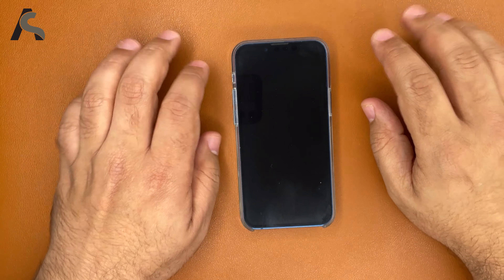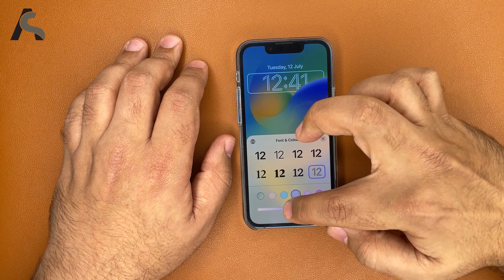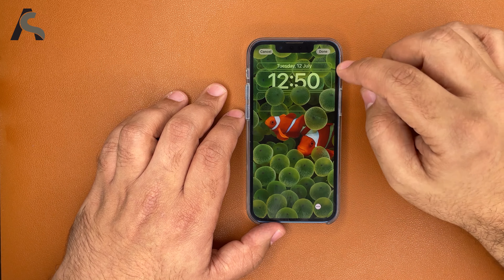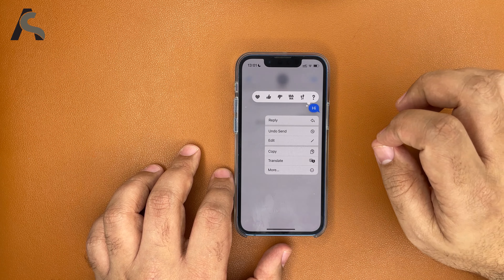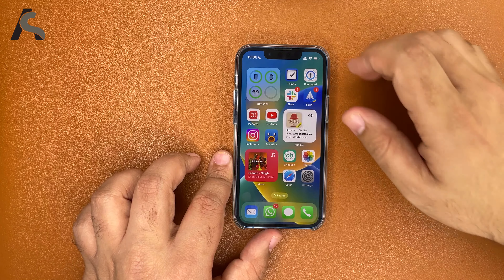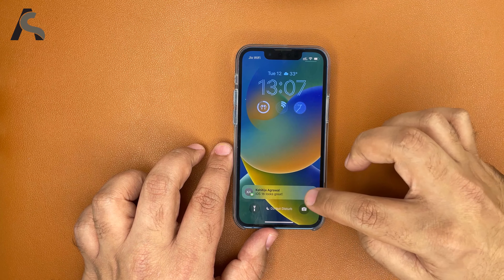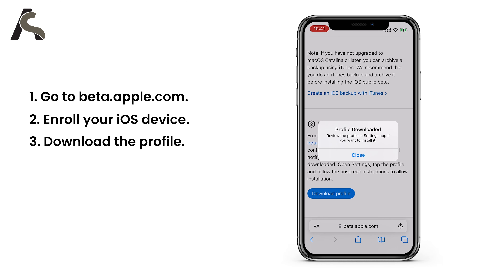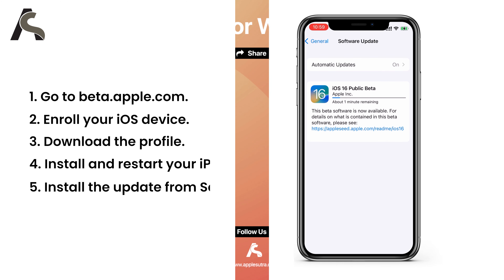iOS 16: Hands On & How To Install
iOS 16 Public Beta is finally here, and we’ve already installed it on our iPhones! What are our first impressions? Do we like it? Or do we like it a lot? And how can you download the update? We answer it all in this video. Watch on.

Applesutra is India's largest community of Apple lovers.

Chapters:

00:00 — Introduction
00:19 — First impressions
05:51 — Installation Guide
07:23 — Final Thoughts